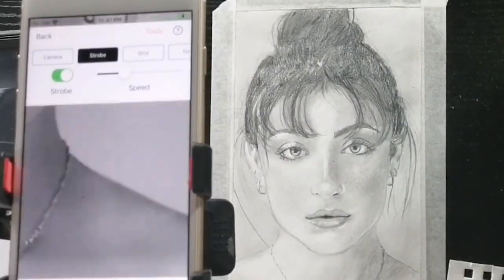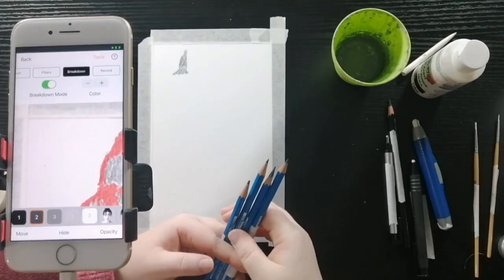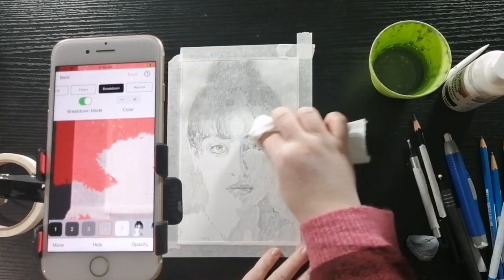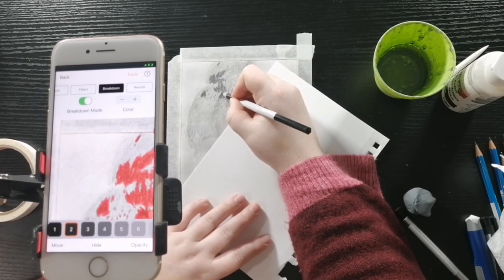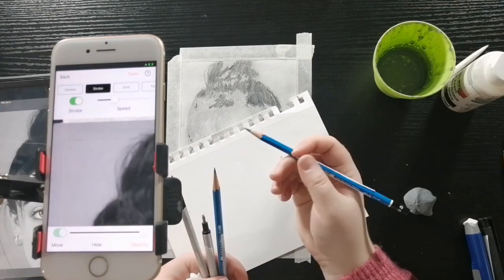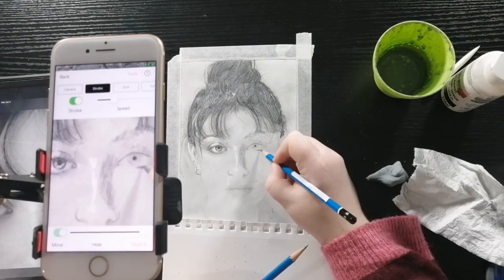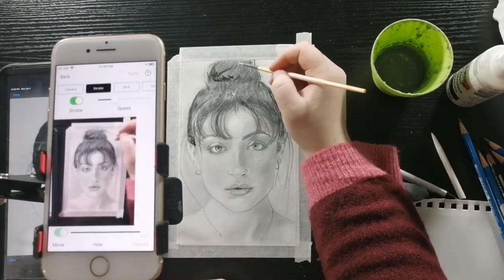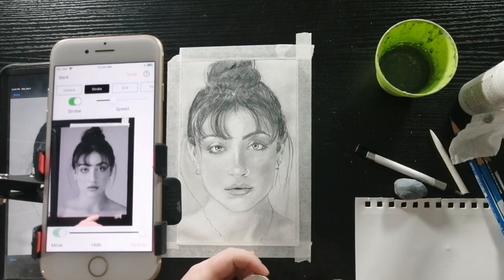How to Draw Photorealistic Portraits with Da Vinci Eye App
Da Vinci Eye App: charitylowsart

Classic Mode Phone Stand:

AR Mode Phone Stand: